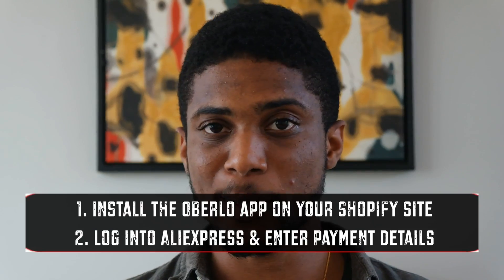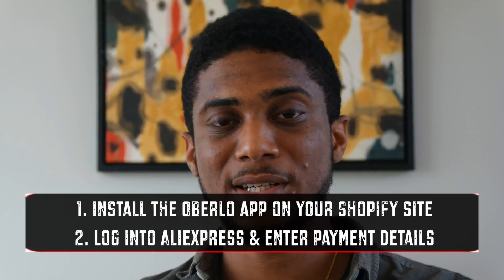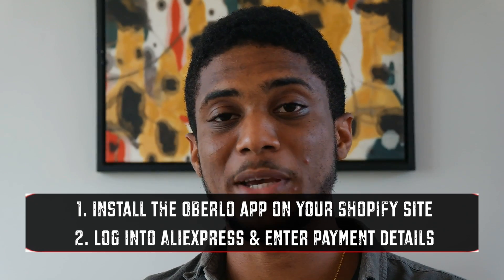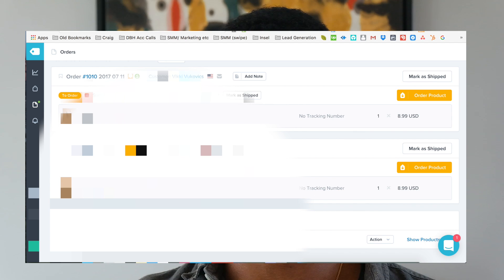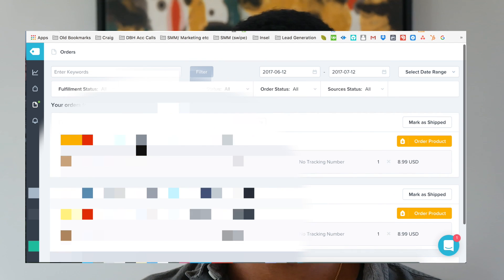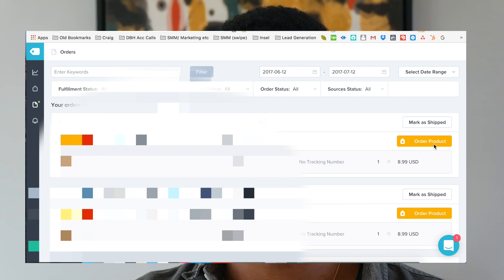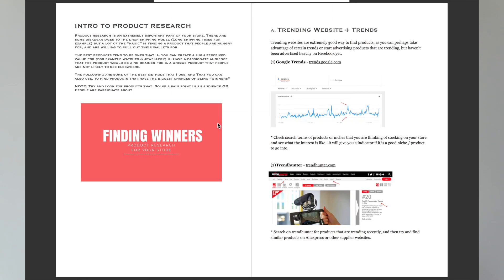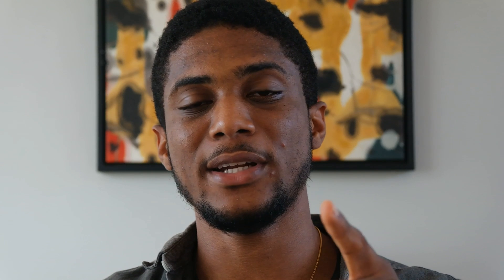How to Fulfill Your Drop Shipping Orders With Oberlo: (DropShipping Order Fulfillment)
In this video I breakdown how to fulfill your drop shipping orders using Oberlo. I discuss dropshipping order fulfillment.